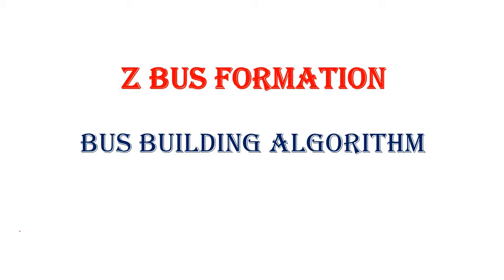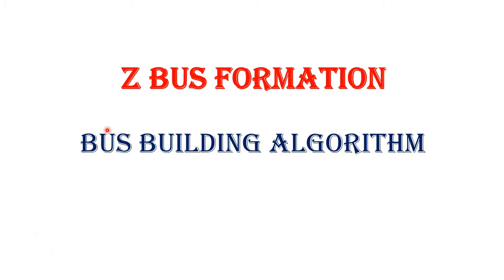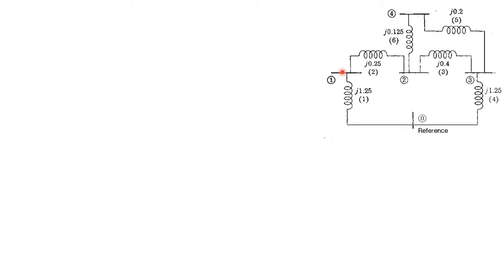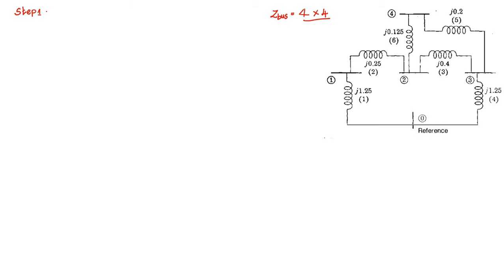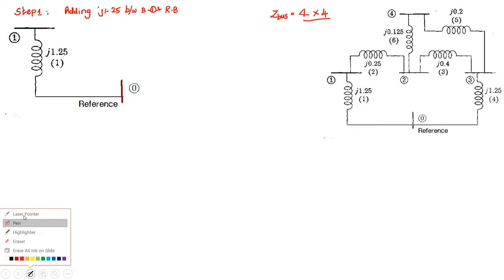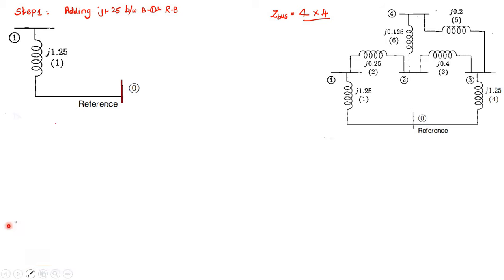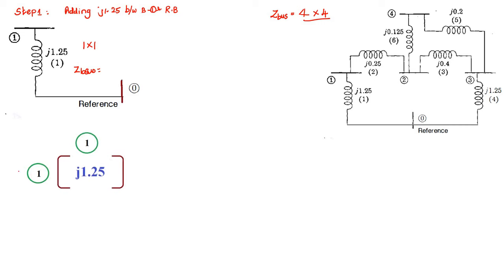Zbus formation - Bus building algorithm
Problem from the book - power system analysis by Stevenson

This video clearly explains the steps needed to form zbus matrix using bus building algorithm

TRB TEST SERIES.